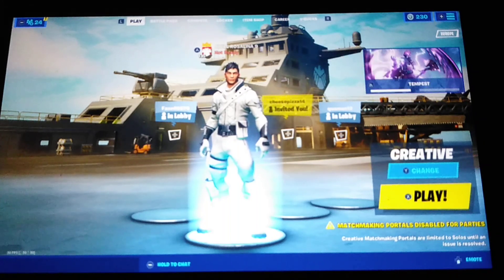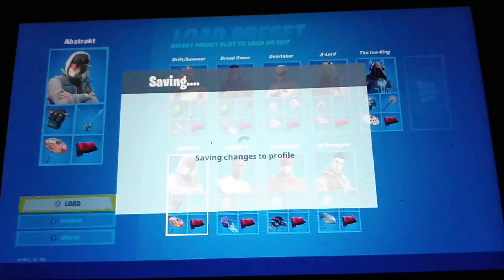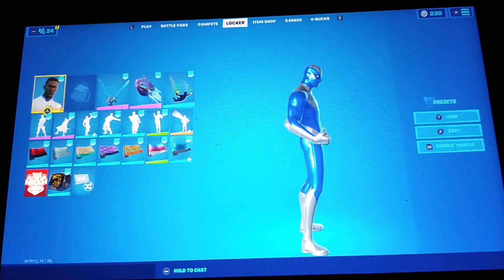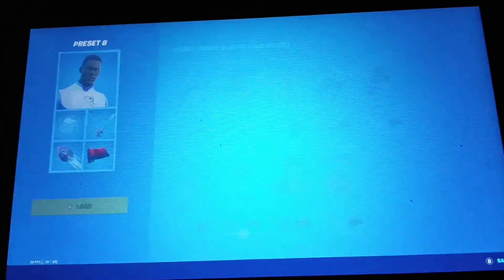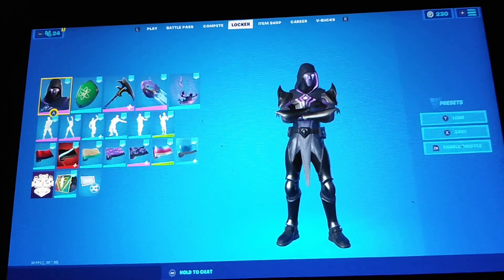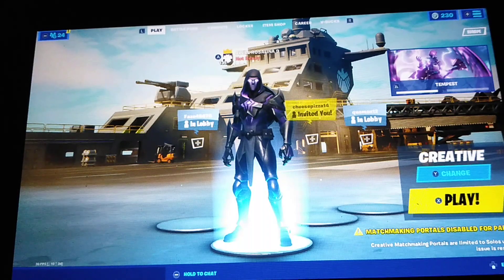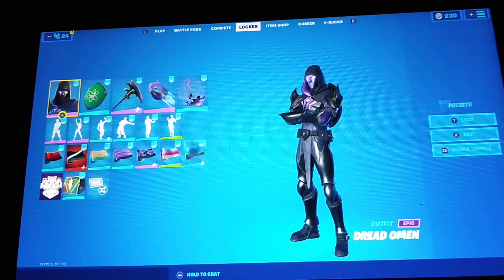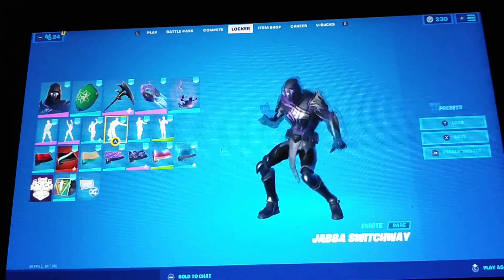Fortnite Shopping Spree Review #4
Clearly I would forget to mention some things as I usually Do, but don't worry I'll tell them you to here. I was gifted 2 other emotes (The Renegade) and (Out West). Those two Emotes are personally some of my Favorites, yet I think they should be Icon Emotes like Poki, or Craze Boy. Next I would like to mention that most of my 13,500 V-Bucks will most-likely go to Christmas Skin as Epic Games does start to release them around Late November and Obviously December, so just expect that when you watch the review. And Finally the New Season (Cheaper 2, Season 5) will be Released November 30/December 1 If this Season isn't moved back, so I will be making a Video of me buying it, and reviewing the Skins, but not showing what I did get from the Few weeks before the season comes out as I'm saving them for another video. And to add on I'll will Buy more V-Bucks a Few days after Christmas as I will be getting some Money to add on with the money I'll save from my Birthday. This is all I have to say for now, and Until Next Time, Cya Buddy ol' Pals.